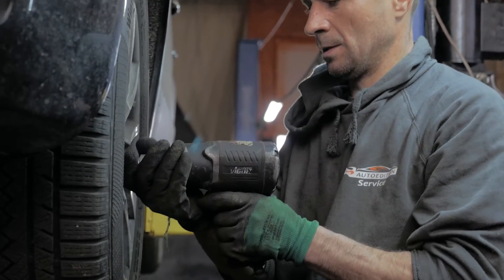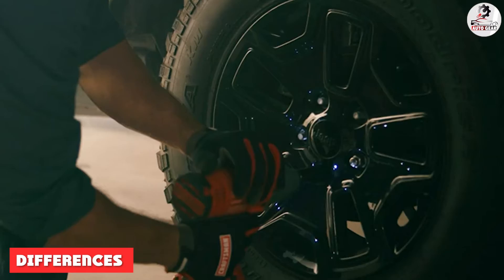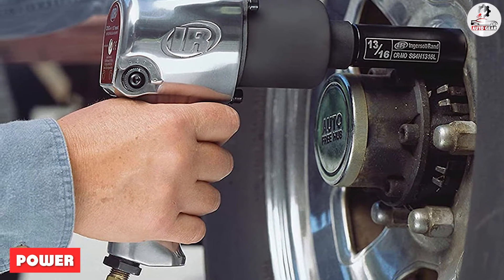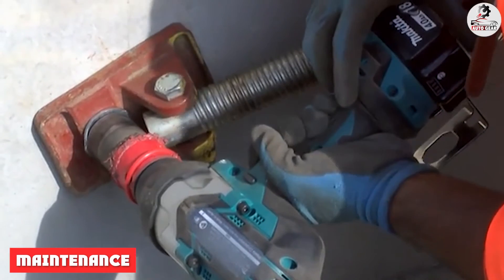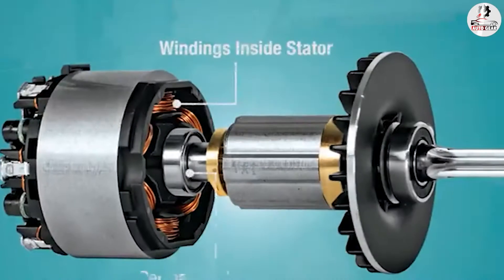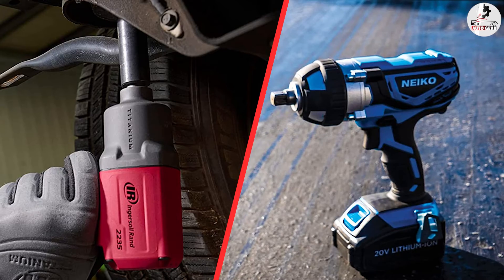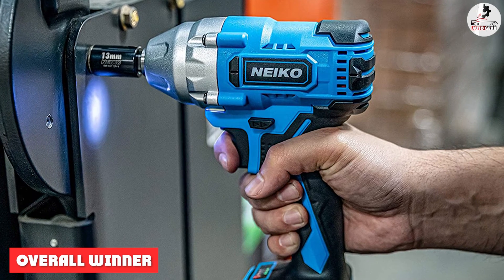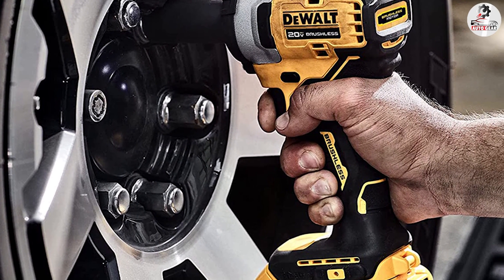Electric vs Air Impact Wrench 🛠 Which One To Choose?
The main difference between the Electric and Air Impact Wrench is that the former is used on regular nuts and bolts while the latter is for stuck and rusted bolts. The power source is different, too: an electric impact wrench requires electricity to function, while an air impact wrench needs compressed air.

1 AOBEN 12V Cordless Ratchet Wrench Kit
2 Eastvolt 800W Heavy Duty Impact Wrench
3 AOBEN 1/2" Cordless High Torque Impact Wrench
4 Seesii 8Amp Corded Electric Impact Wrench
5 Seesii 21V Cordless High Torque Impact Wrench

1 Aeropro A315 1/2" Twin Hammer Air Impact Wrench
2 Ingersoll Rand 2235TiMAX 1/2" Air Impact Wrench
3 XIIW 1/2" High Torque Air Impact Wrench with Sockets
4 1/2" 1500Ft-lbs High Torque Air Impact Wrench
5 VEVOR 1/2" High Torque Air Impact Wrench Kit